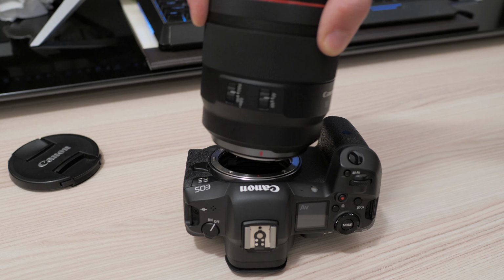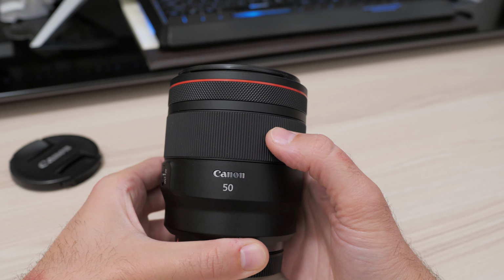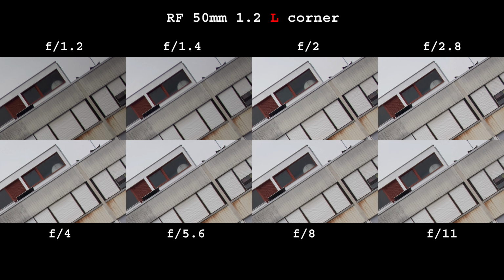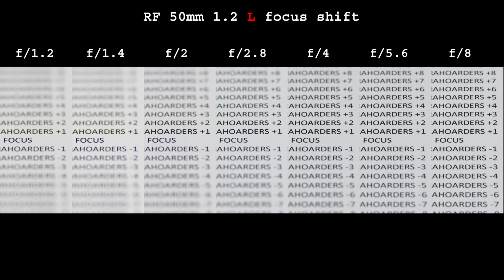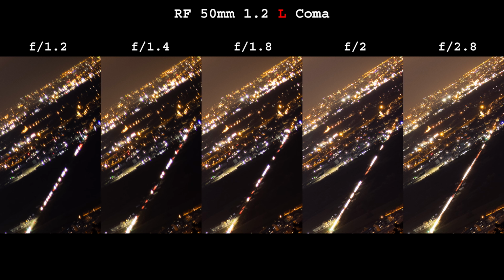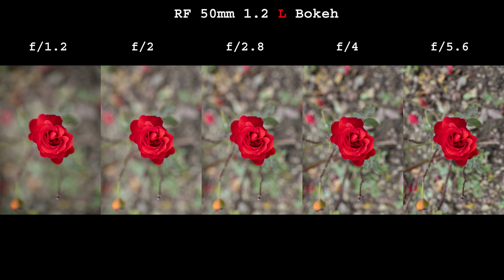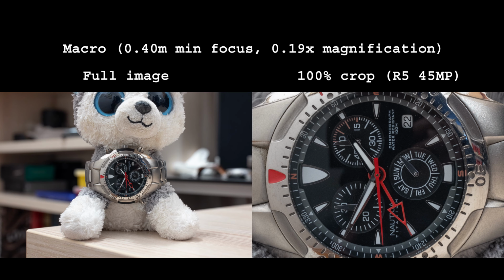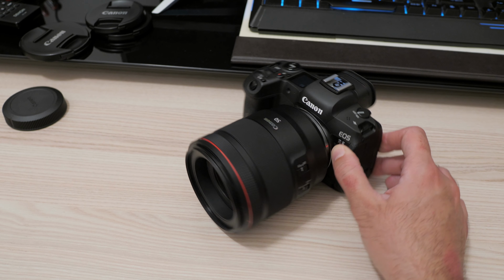Canon RF 50mm f/1.2 L USM review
Amazon RF 50mm f/1.2 L USM:
Amazon US
Amazon UK
Amazon DE